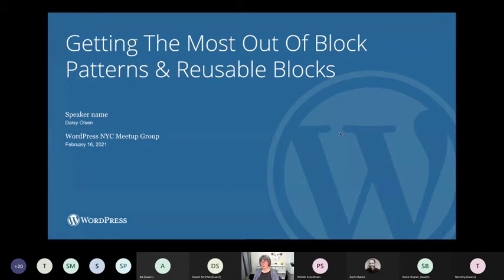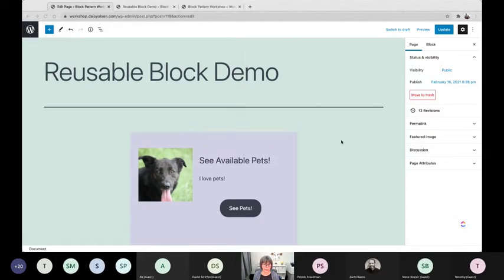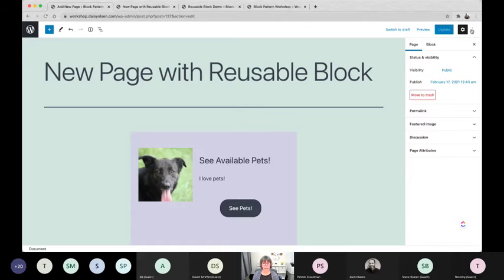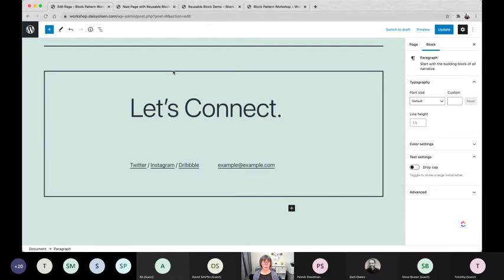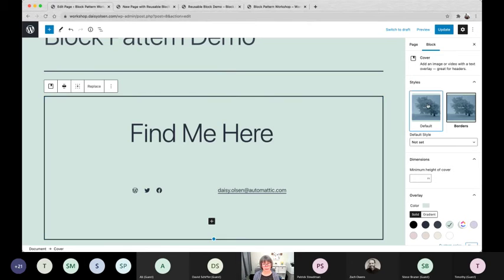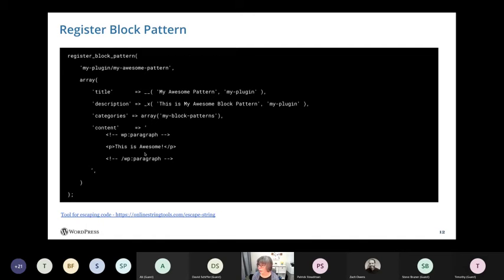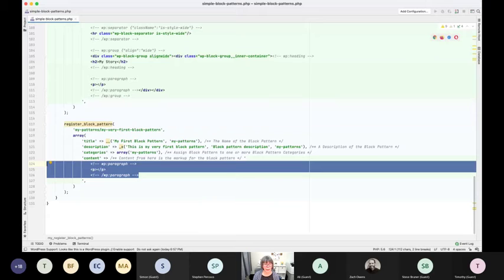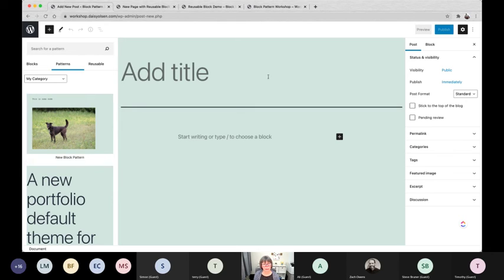Getting The Most Out Of Block Patterns & Reusable Blocks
The WordPress block editor provides opportunities for creating complex content for WordPress posts and pages. Content creators may find that configuring similar complex blocks again and again to be a cumbersome task. Fortunately, WordPress provides two ways for easy access to pre-configured blocks and groups of blocks. Block Patterns are perfect for frequently used block configurations, while Reusable Blocks allow block content to be used in multiple locations on a site with central management. This presentation will cover how to create and register block patterns and how to create and edit reusable blocks. We'll also discuss examples of where each can be used effectively.
PRESENTED BY: Daisy Olsen